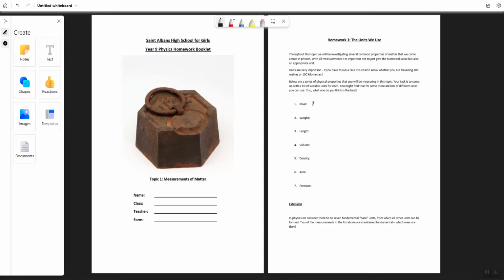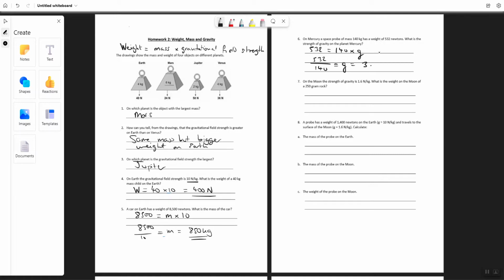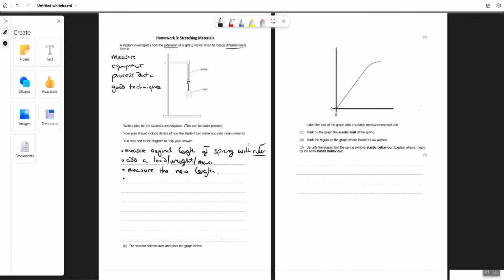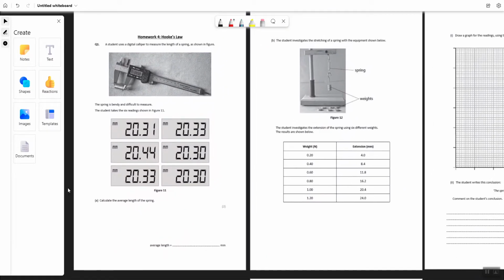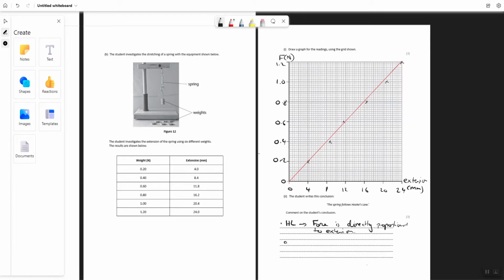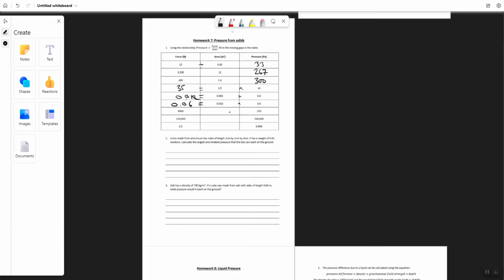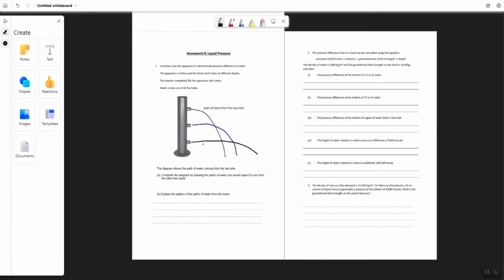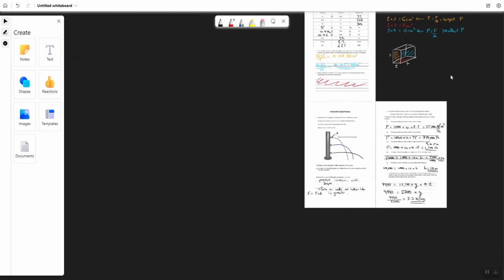Year 9 Homework Booklet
Solutions to he homework booklet problems ahead of the November assessment

00:32 Homework 1 - Units
02:35 Homework 2 - Weight, Mass and Gravity
08:10 Homework 3 - Hooke's Law Practical
16:05 Homework 4 - Anomalies and Hooke's Law Data
24:54 Homework 7 - Pressure from Solids
31:00 Homework 8 - Pressure from Liquids